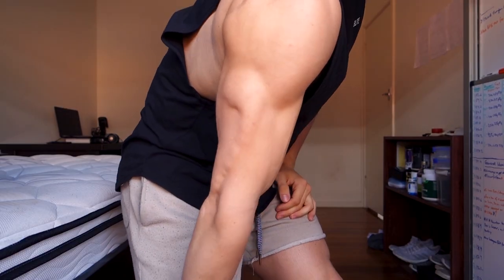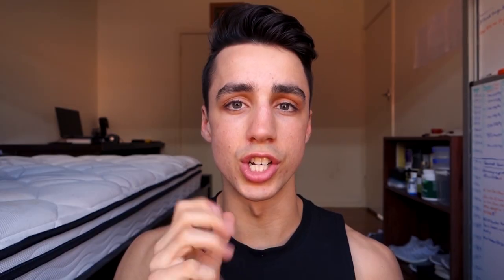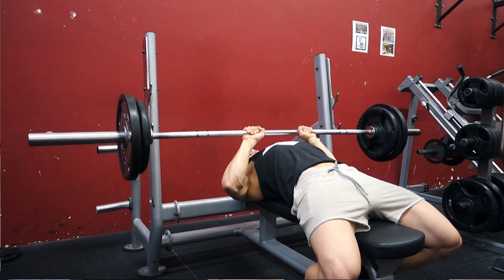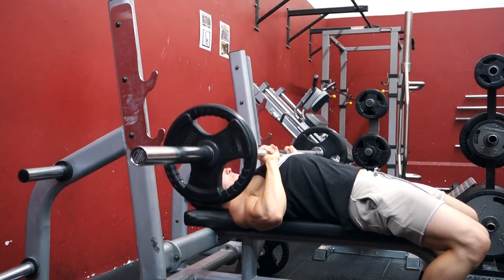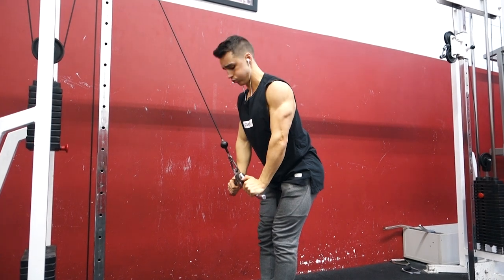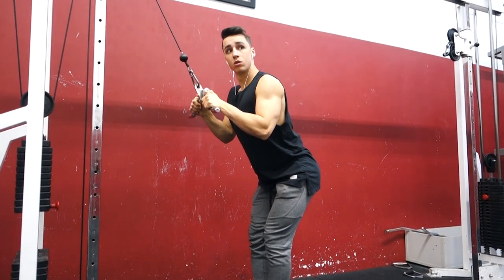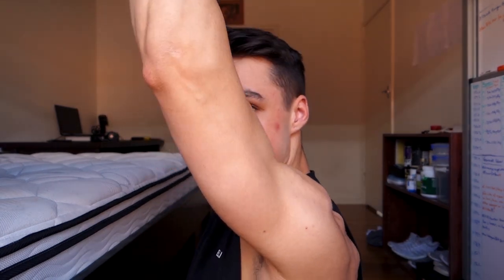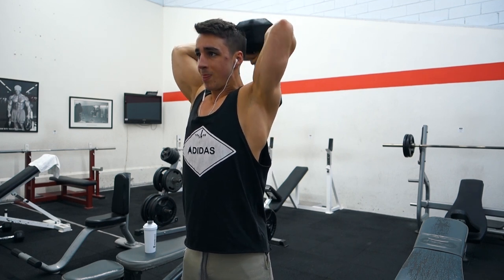Top 4 Triceps Exercises For Bigger Arms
Join me as I take you through the Top 5 Triceps Exercises for you to grow Bigger Arms!

■ Add me on Snapchat -  FraserWilsonFit